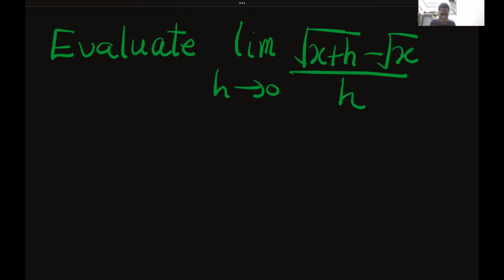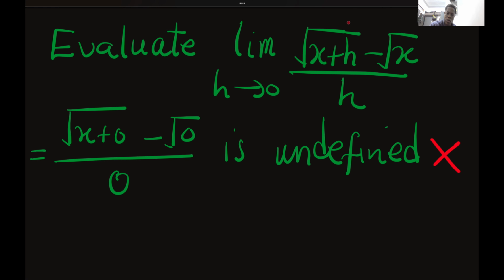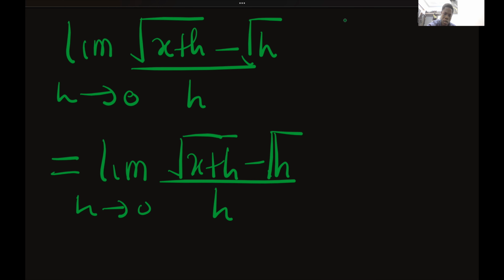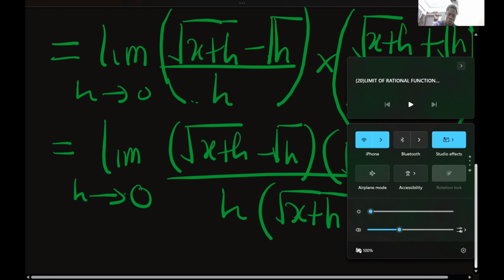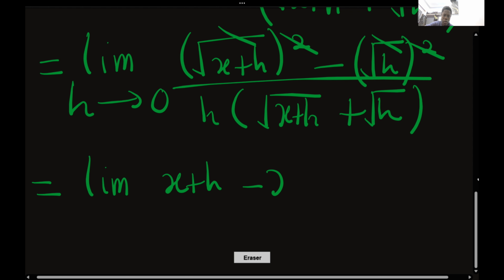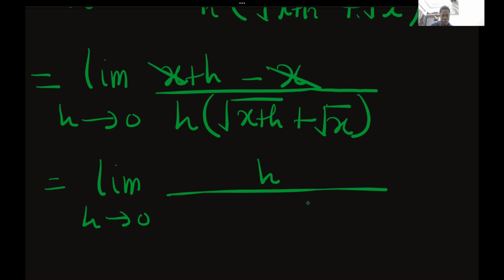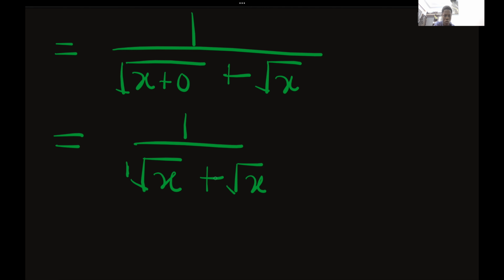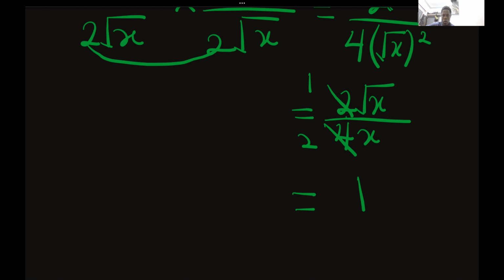LIMITS OF RATIONAL RADICAL FUNCTIONS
Finding the limit of  Rational radical Functions using '' THE CONCEPT OF RATIONALIZATION''
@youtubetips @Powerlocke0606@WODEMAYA